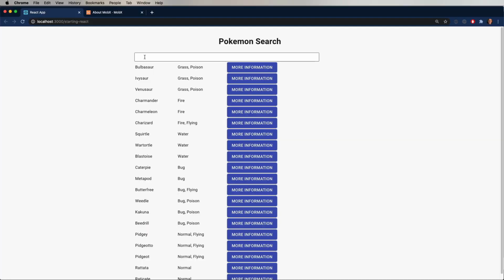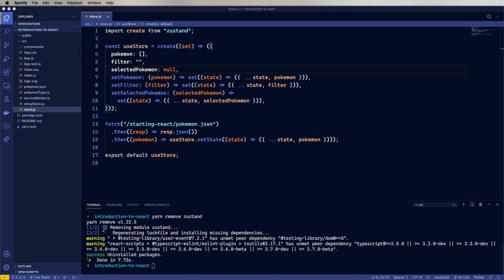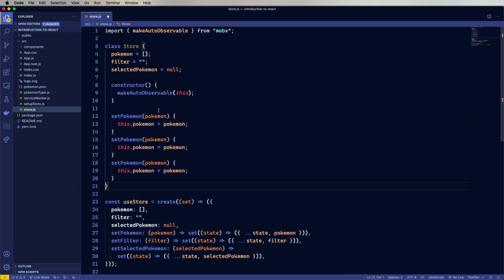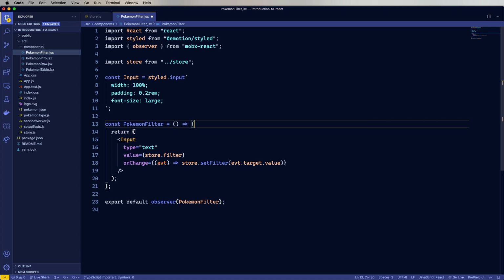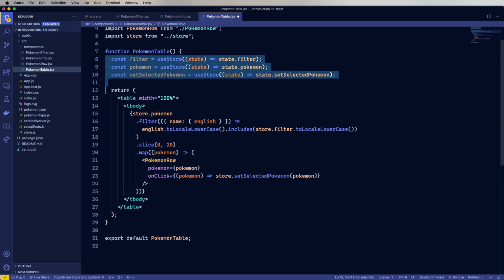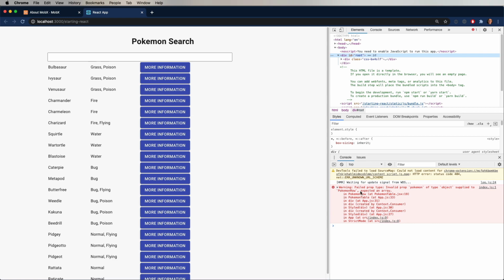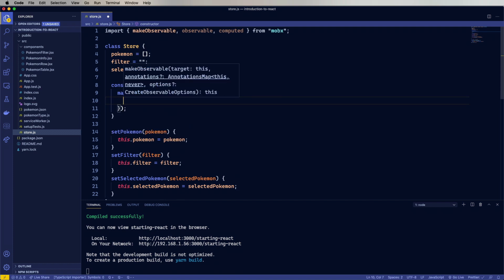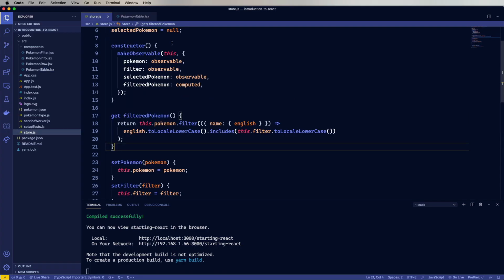Introduction to React #14 | MobX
We take our Zustand app and try just one more state manager and that's MobX.